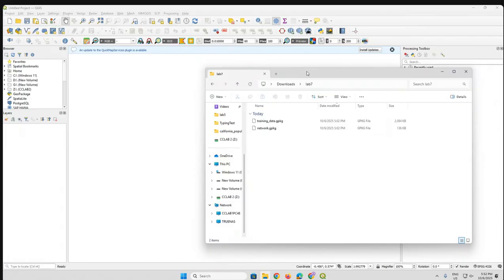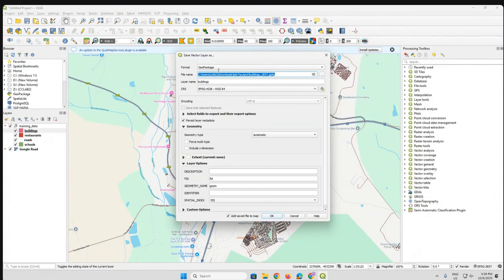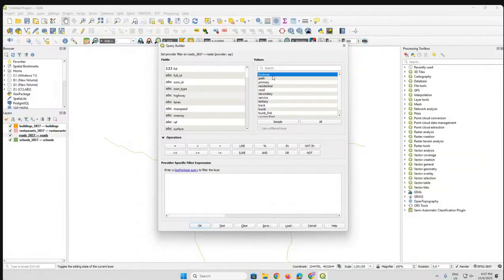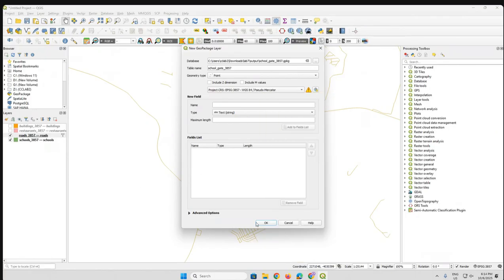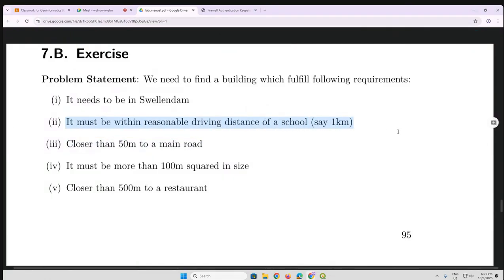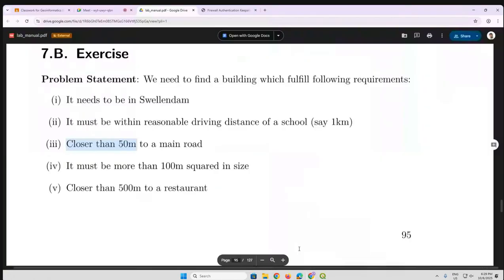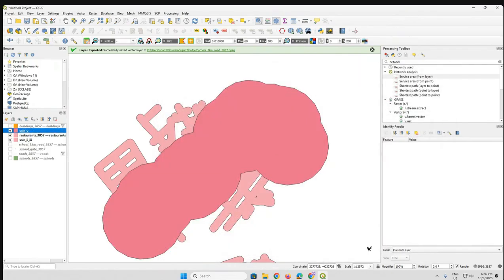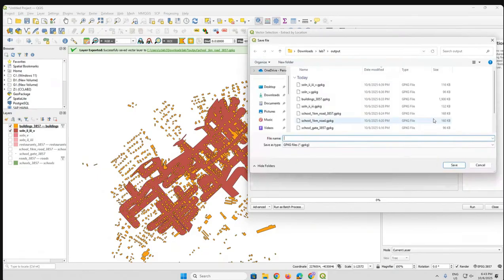geo lab 7